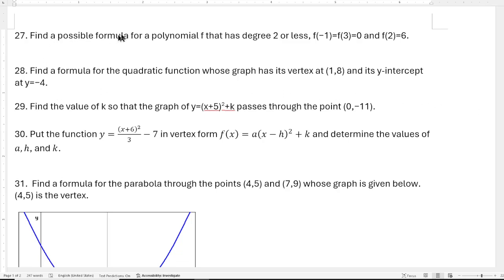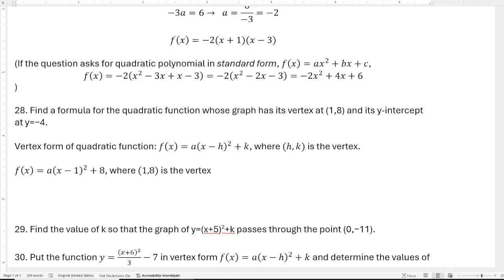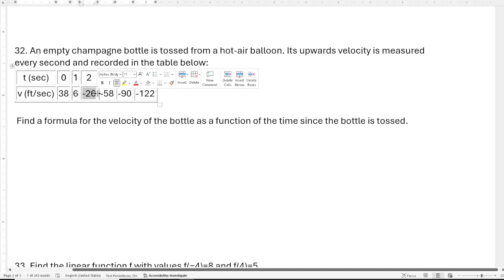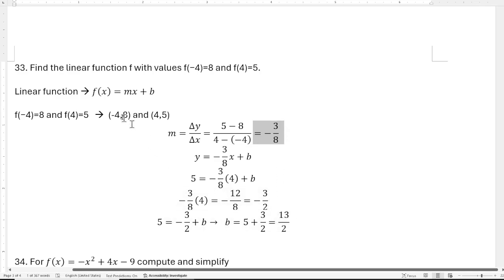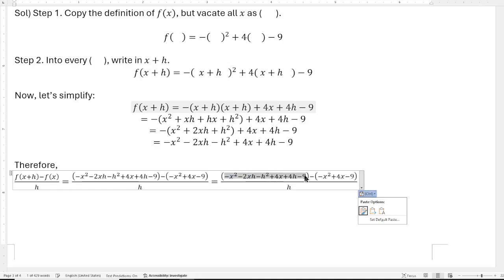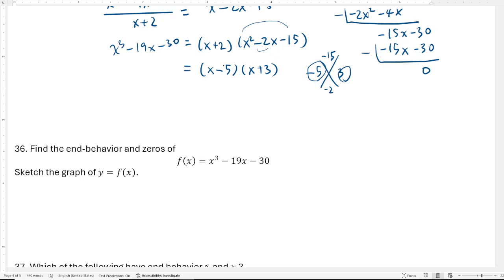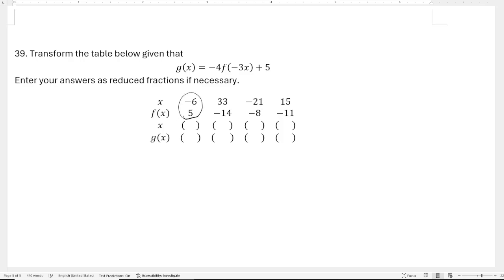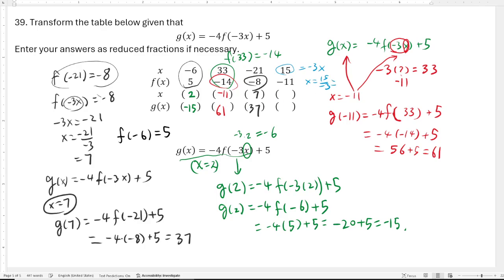Precalculus Exam 2 Review Part 4